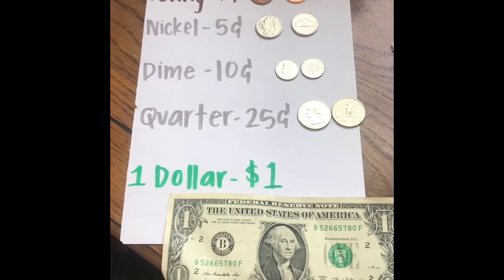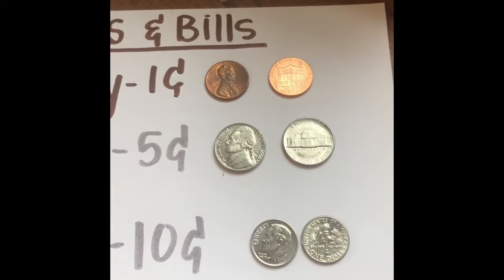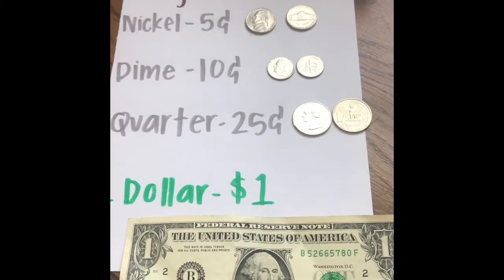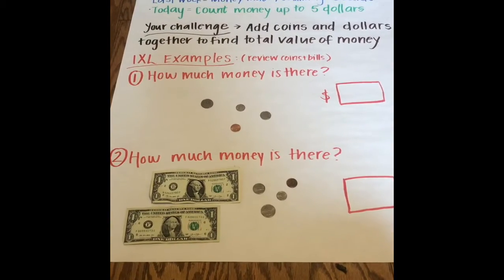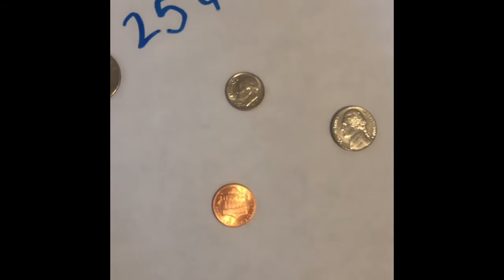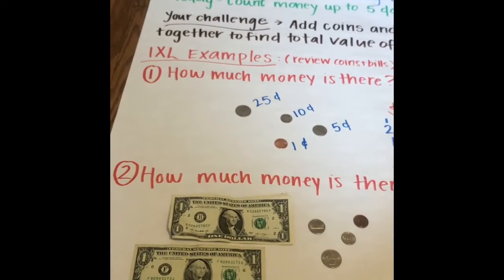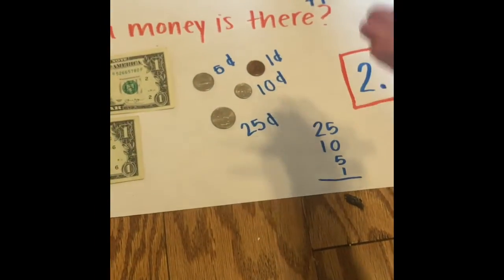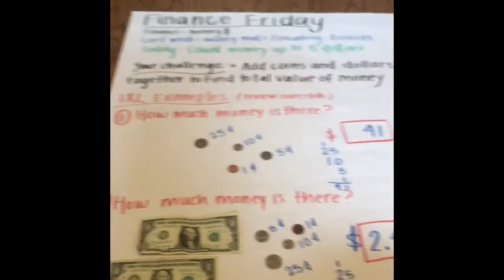5/15- RhinoCat Math